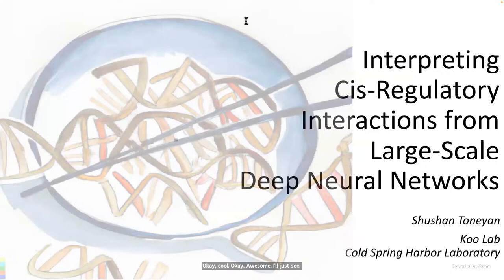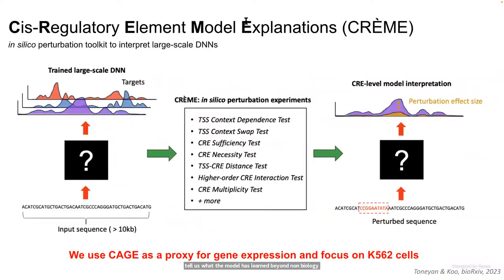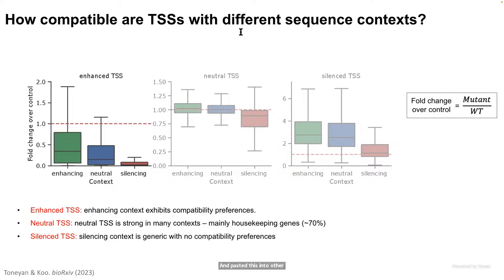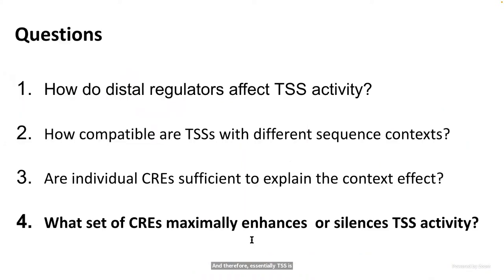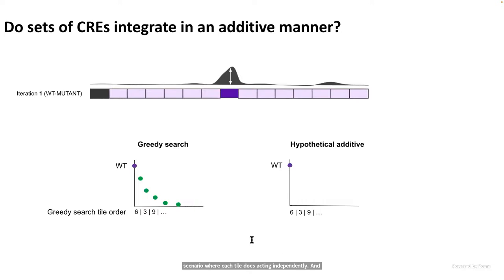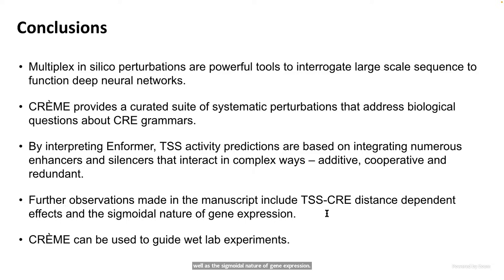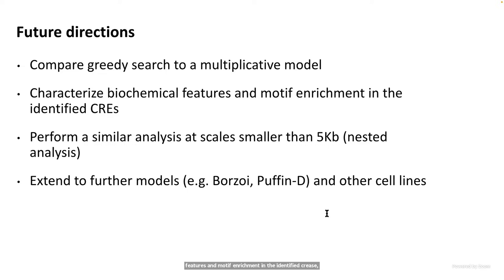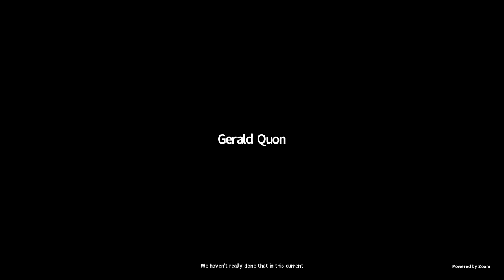Scientist Stories: Shushan Toneyan, Cis Regulatory Interactions from Large Scale Neural Networks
Graduate student at Cold Spring Harbor Laboratory (NY, USA) at a computational genomics lab focusing on deep learning model interpretability.